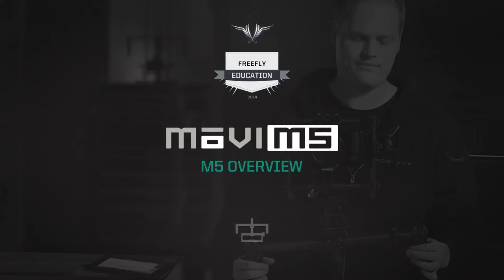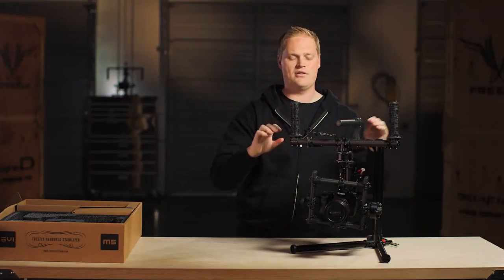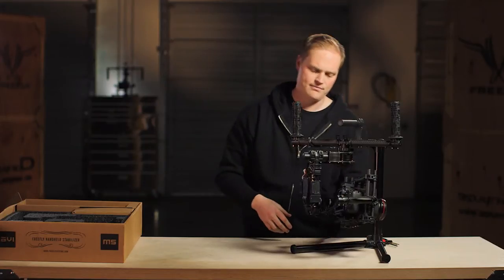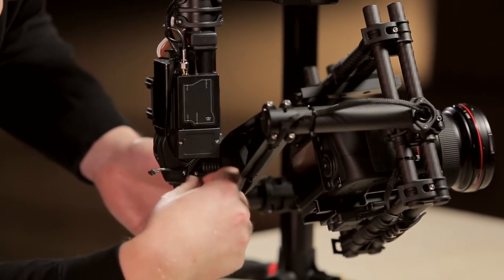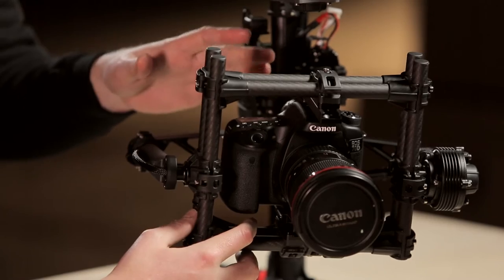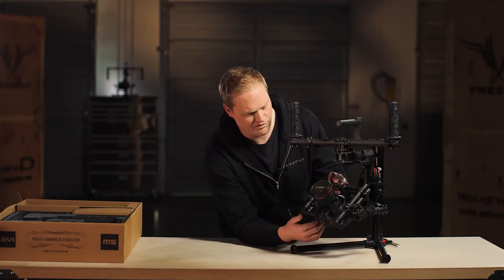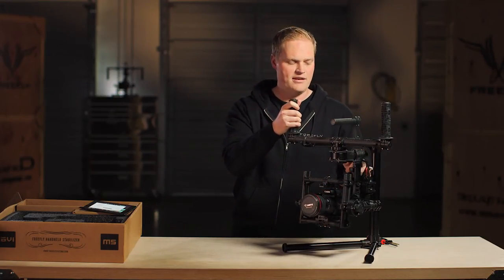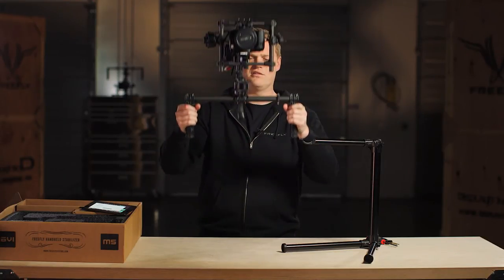Freefly MōVI M5 - Overview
Tabb takes us through a product tour of the MōVI M5.